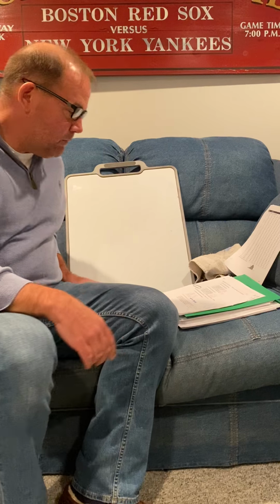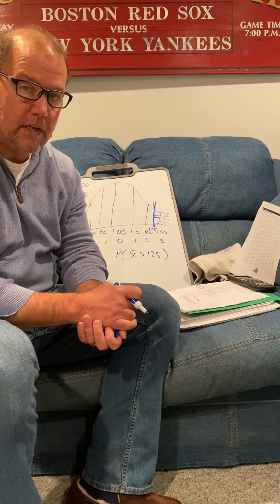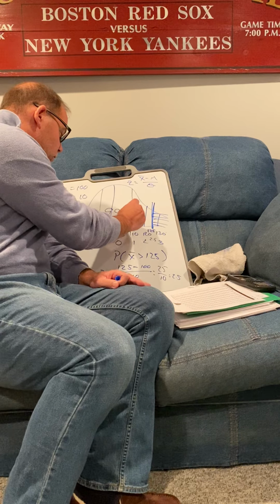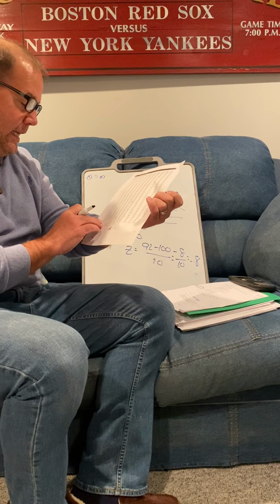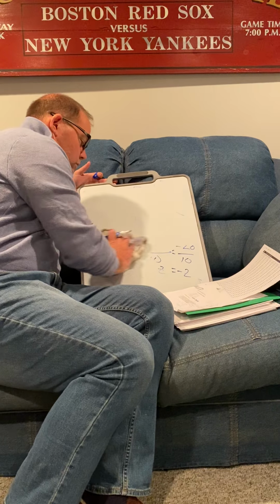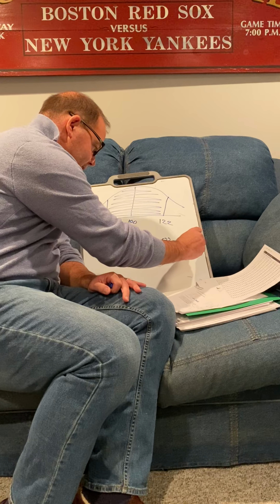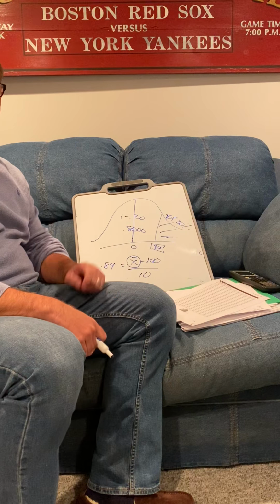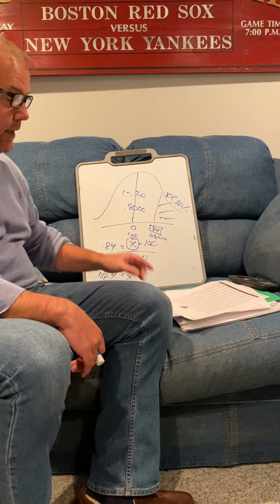Normal Distribution- part 2